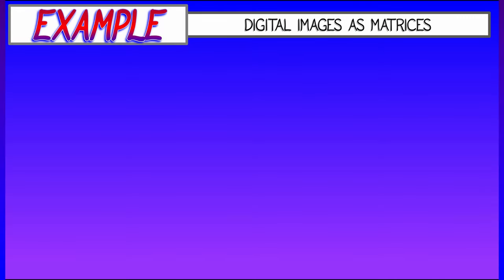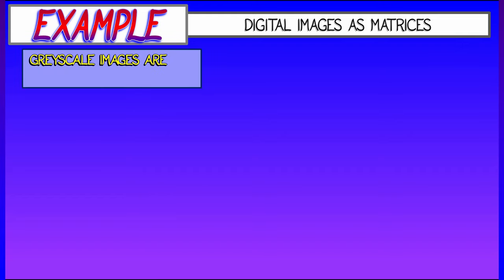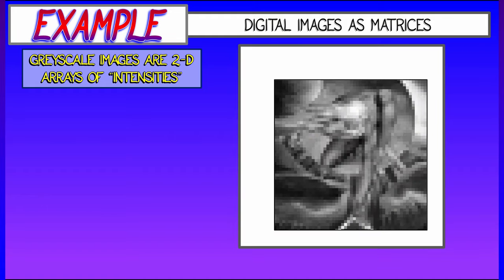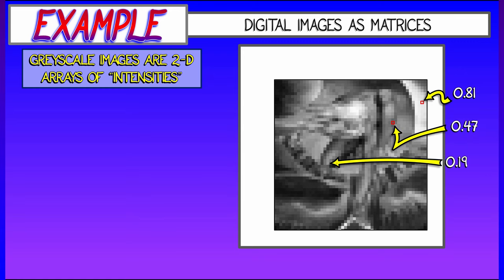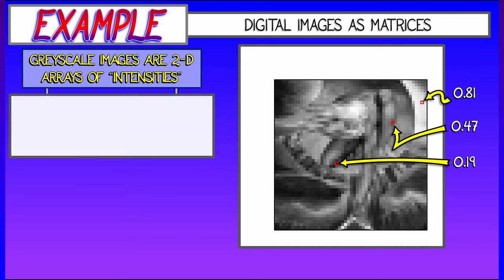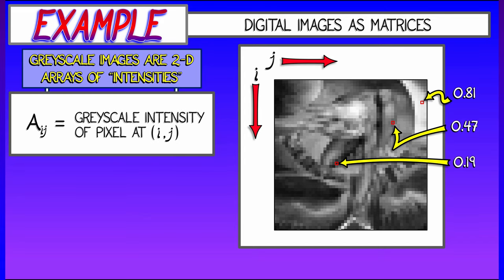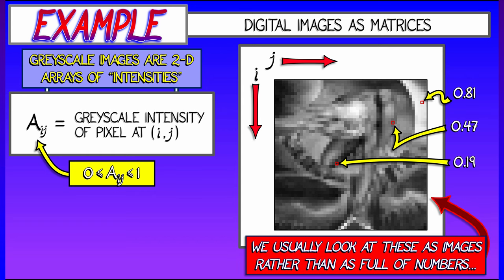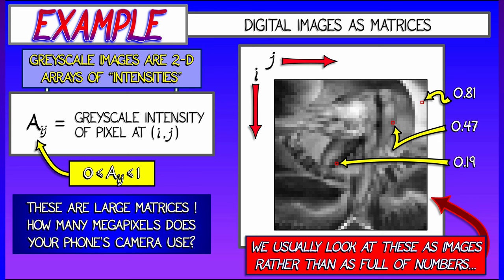CalcBLUE 1 : Ch. 9.3 : Example - Digital Images as Matrices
Examples of matrices #2: digital images. Did you know you can think of a (greyscale) digital image as a matrix? That could be a very large matrix!